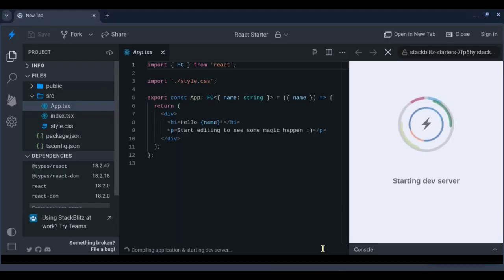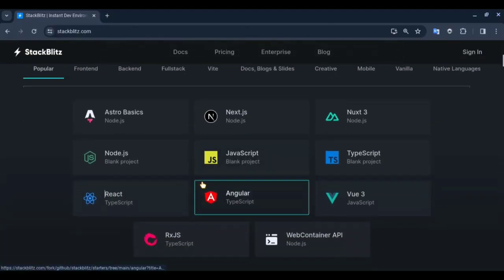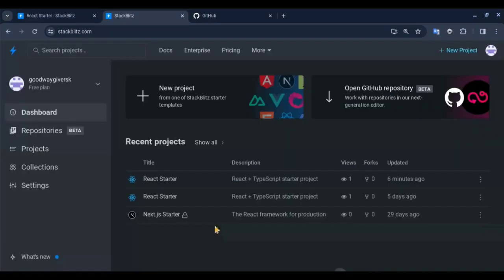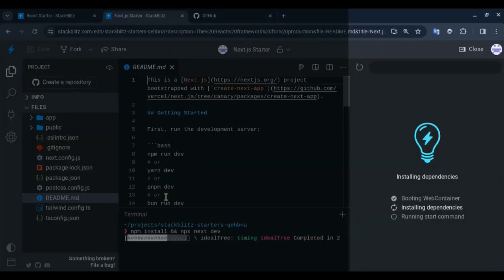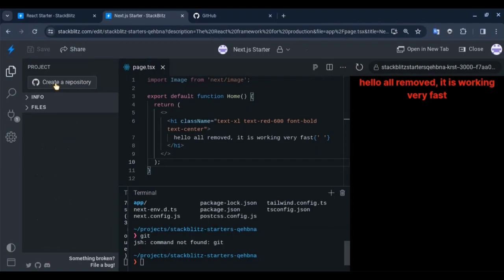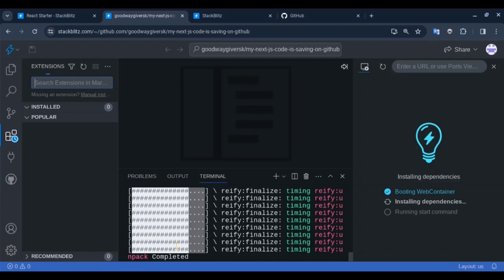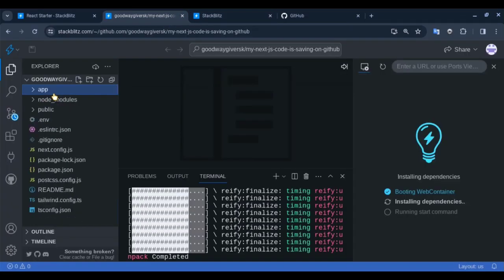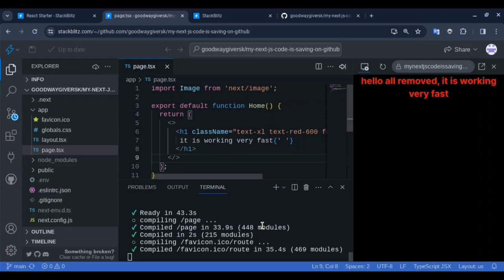How to install vscode on android? Let's install vscode in the browser.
Discover the power of , the free online VS Code service that lets you code anytime, anywhere. This comprehensive guide covers everything from setting up your account to using advanced features like GitHub integration and real-time previews. Whether you're a seasoned developer or just starting out, learn how to enhance your coding journey with Stack WIS on any device. Don't miss out on the tips and tricks to make the most of this versatile platform!

Tags***
how to use vscode on android
how to use vscode online
how to install vscode
using vscode on android
using vscode online tips
how to use stackblitz on android
how to use stackblitz